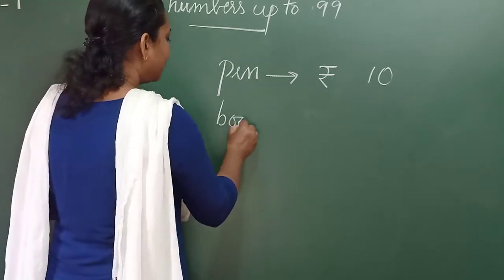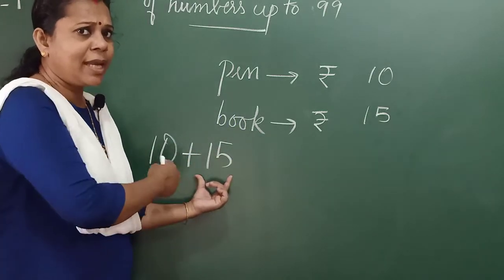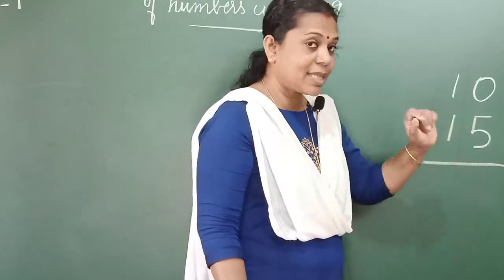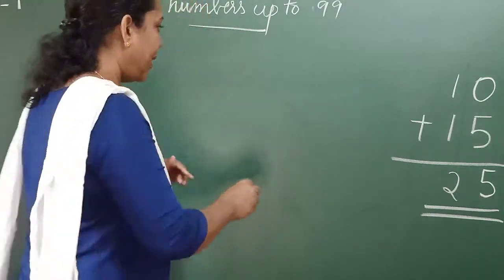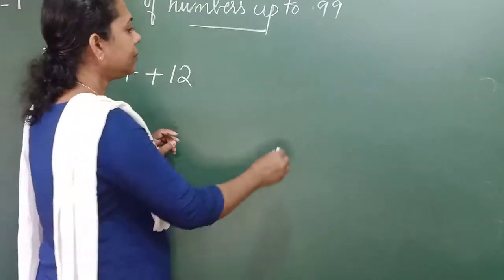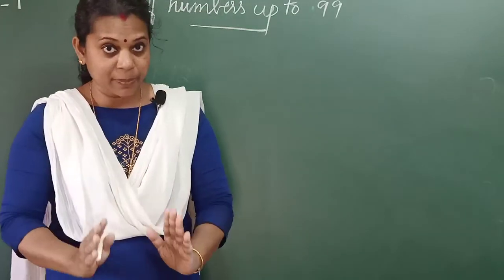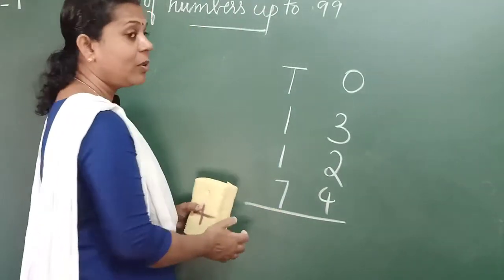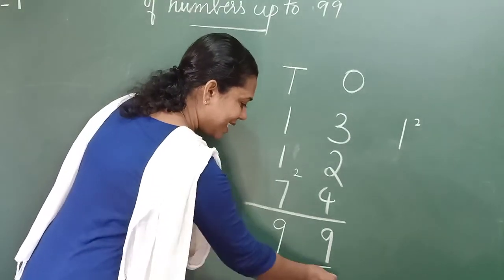KASTURBA SCHOOL MANJUMMEL